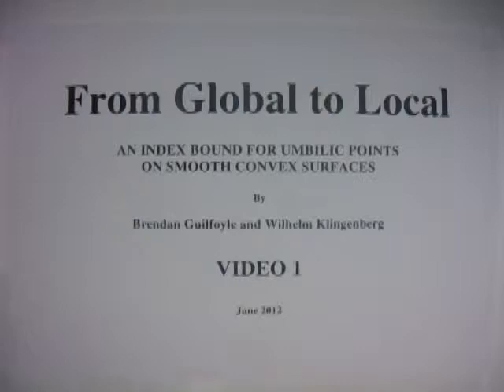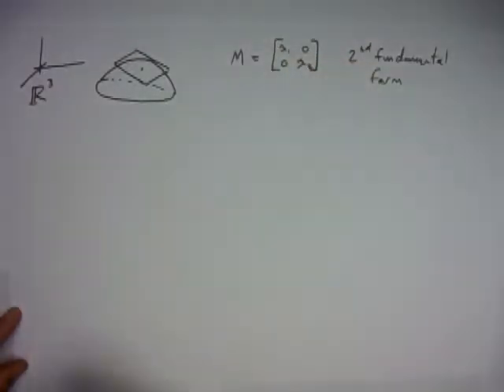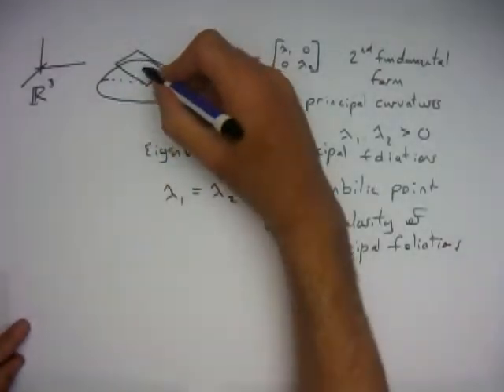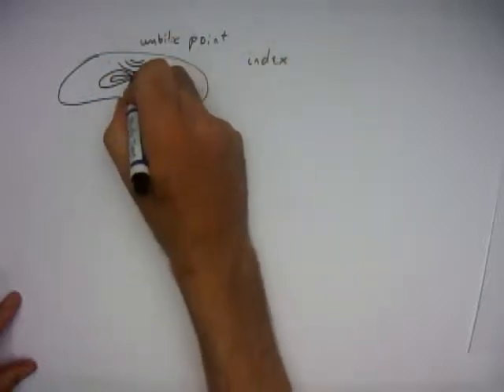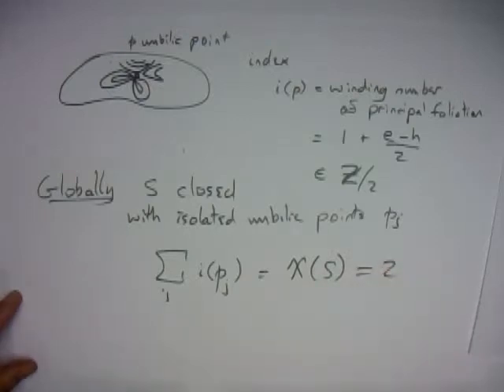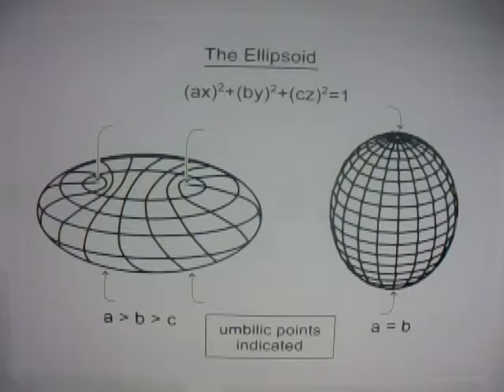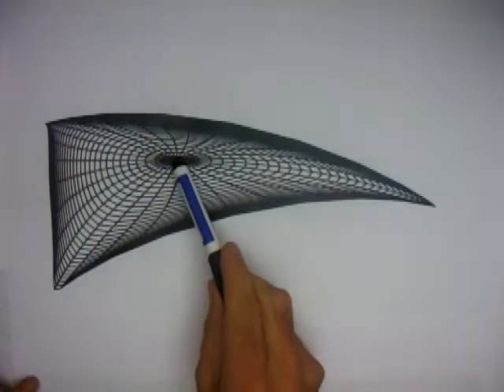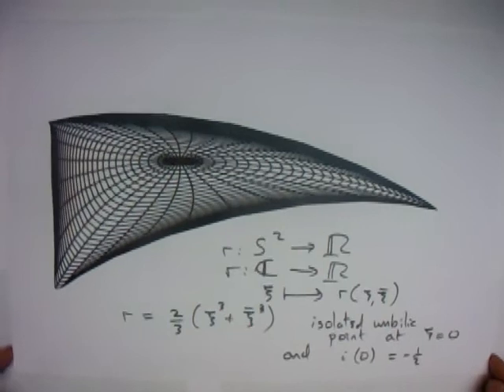Global to Local 1: Background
This video is part 1 of a 4 part exposition of the paper "From Global to Local: an index bound for umbilic points on smooth convex surfaces" by Brendan Guilfoyle and Wilhelm Klingenberg (available at http:/. ) .